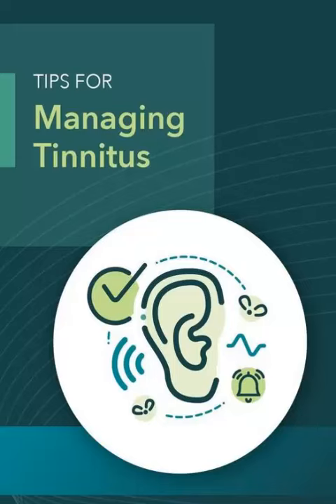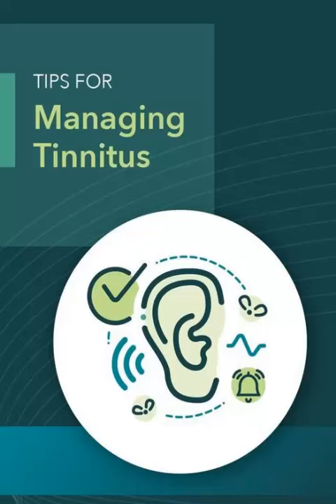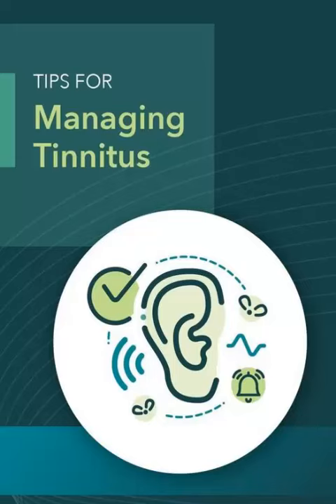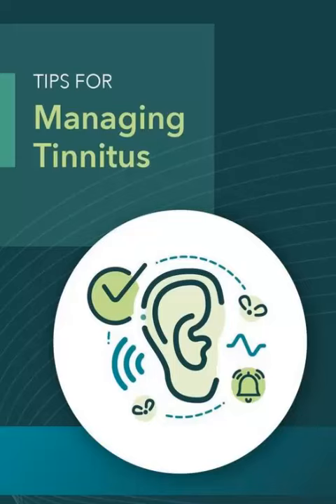How Audio Notching Treats Tinnitus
Living With Tinnitus? Use These Tips For ReliefAmong the most annoying conditions, many find that tinnitus takes the cake. With symptoms including constant noise in the ear (ringing, thumping, etc), tinnitus can definitely throw people off their game. While it won’t cause you to feel physical pain, it makes it difficult for you to sleep […] The post How Audio Notching Treats Tinnitus first appeared on Life Hacks and Tips.

Audio notching is a type of sound therapy that can be used to treat tinnitus. The goal of audio notching is to train the brain to filter out the internal sound of tinnitus.

Here's how audio notching works:
1. First, an audiologist or hearing specialist will conduct an assessment to determine the frequency of the tinnitus sound.
2. Next, a notched sound is created that is centered around the frequency of the tinnitus sound. This notched sound is essentially a white noise sound that has been filtered to remove the frequency of the tinnitus sound.
3. The notched sound is then played to the individual with tinnitus through headphones for several hours per day, over a period of several weeks or months.
4. Over time, the brain becomes accustomed to filtering out the frequency of the tinnitus sound, and the perception of the tinnitus sound is reduced.

While the exact mechanism of action behind audio notching is not yet fully understood, studies have shown that it can be an effective treatment option for some individuals with tinnitus. It is important to work with a trained healthcare professional to determine if audio notching is a suitable treatment option for you.